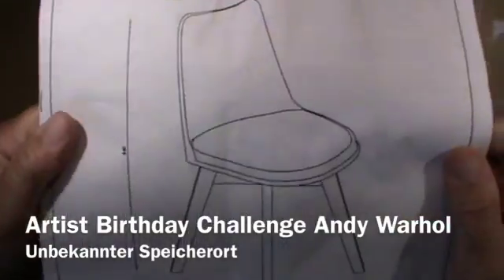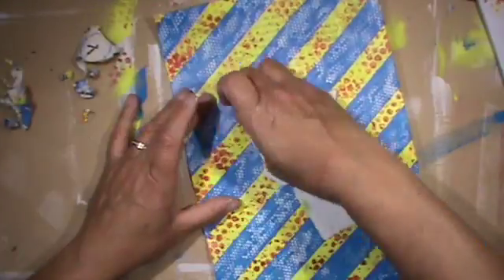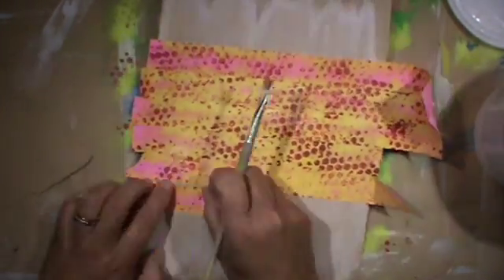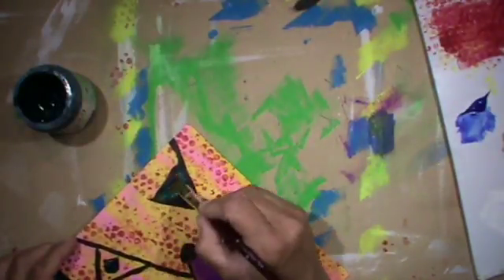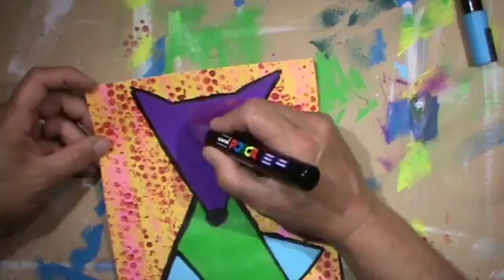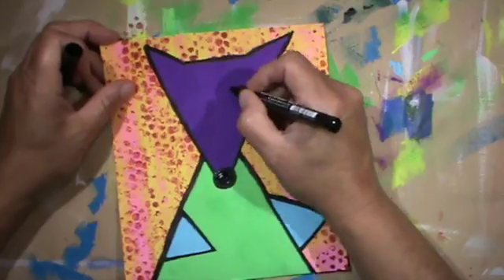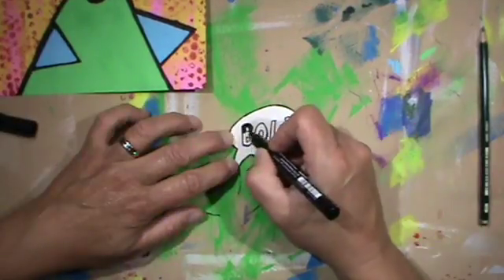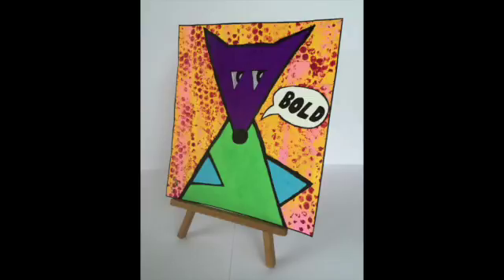Artist Birthday Challenge Andy Warhol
This challenge is held by Linda Ann Smith on her FB group Studio A B See. Every month she picks one or more artists who's birthday is in that month. Andy Warhol was a real challenge for me because I`m not really into this type of art. I started with a page and at the end I found it awful so you will see a second one I`m more pleased with.